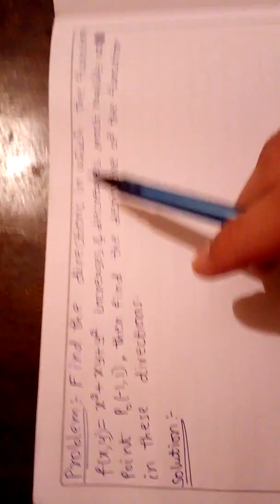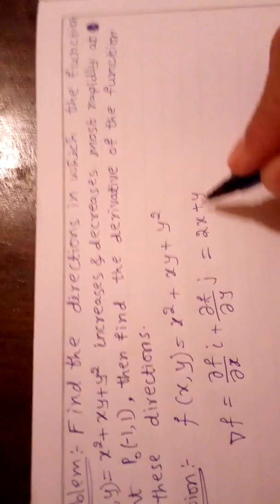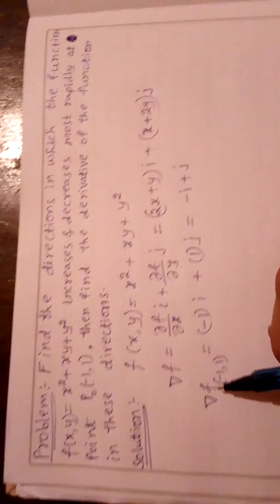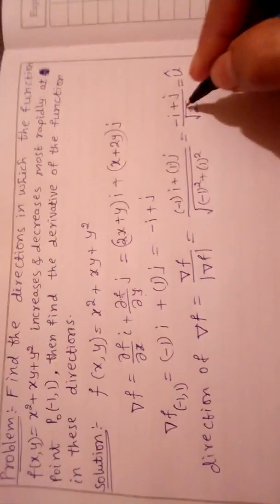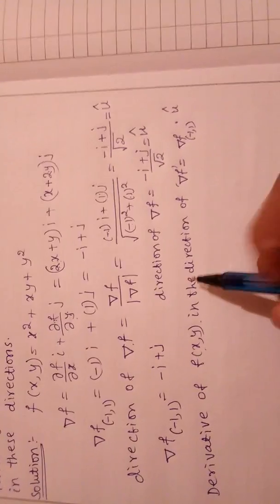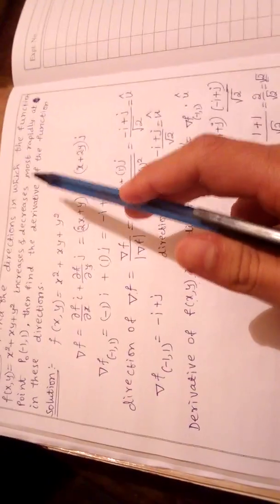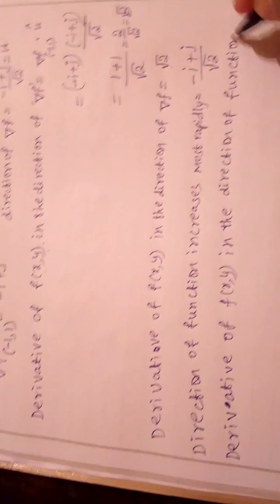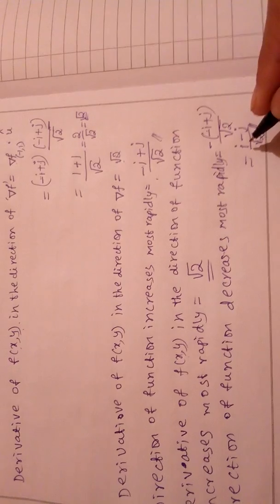How to find directions in which function increases and decreases most rapidly